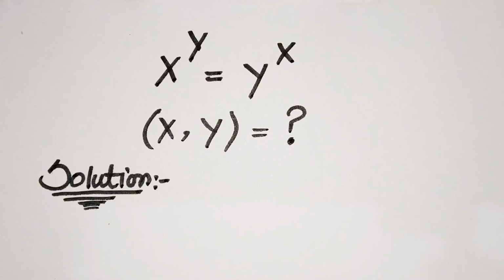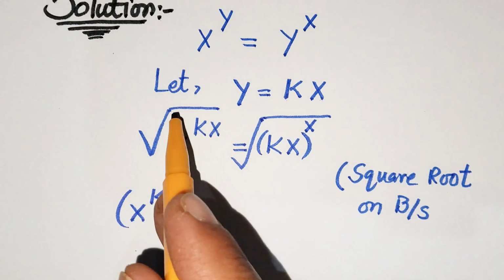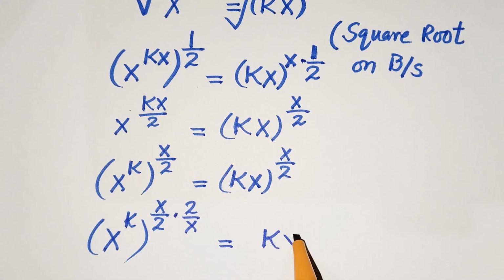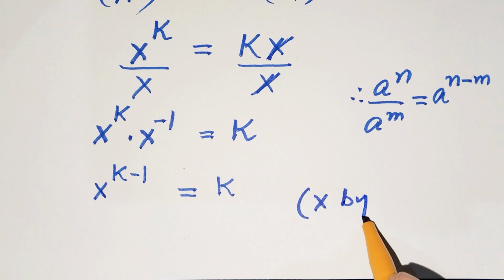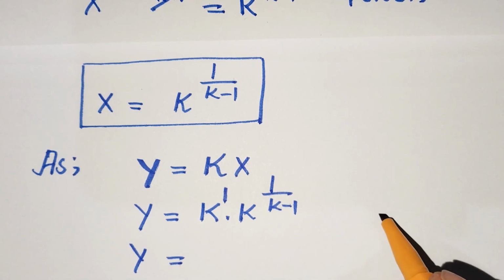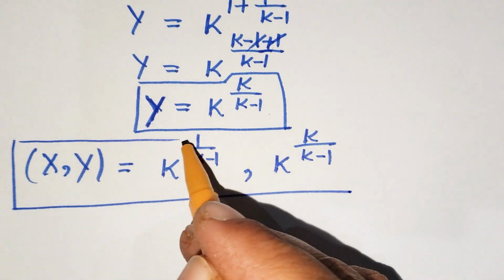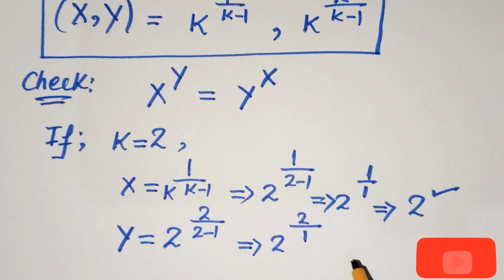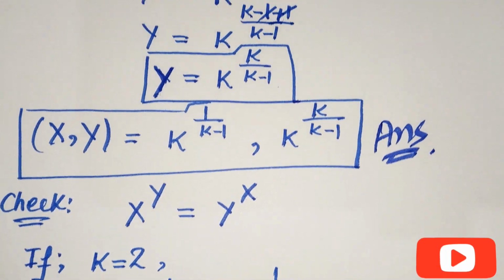United States l can you solve this exponential equation? l Nice Math Olympiad Problem